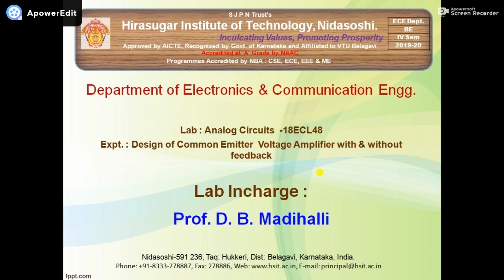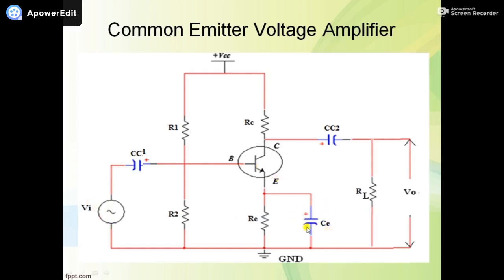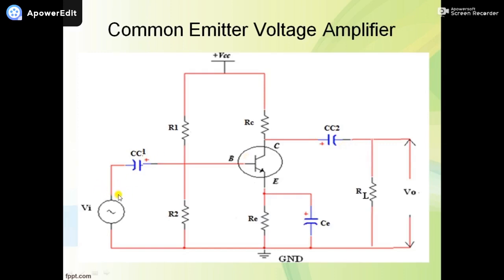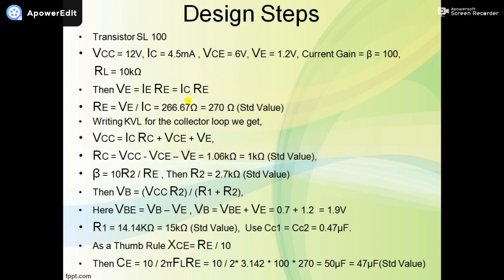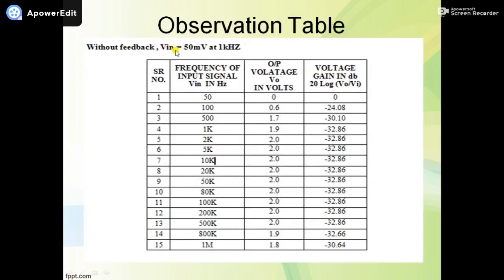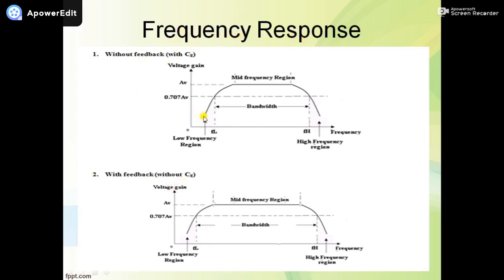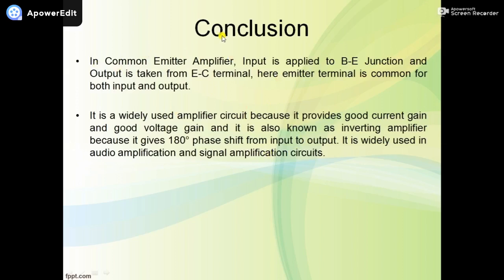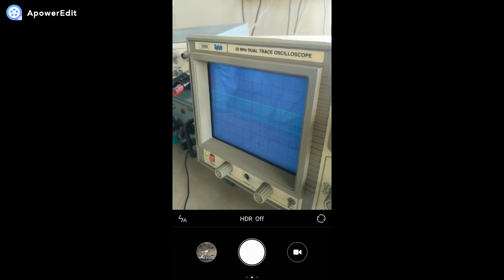Lecture on CE Voltage Amplifier Expt. by Prof.D.B.Madihalli